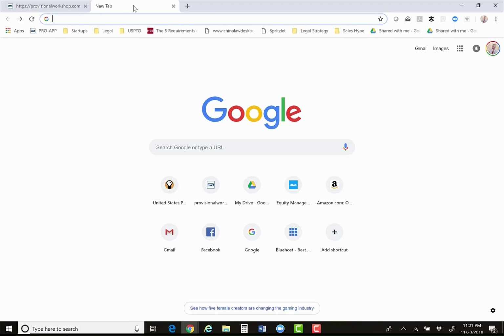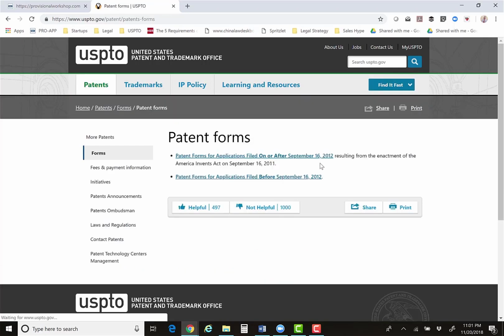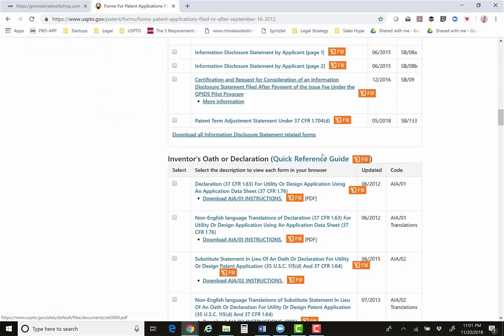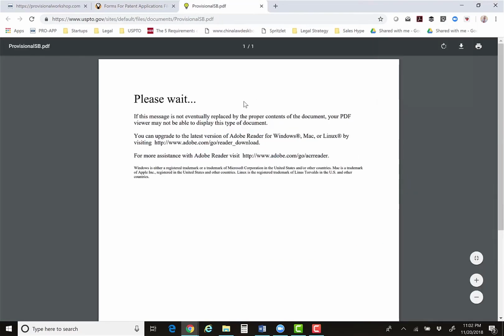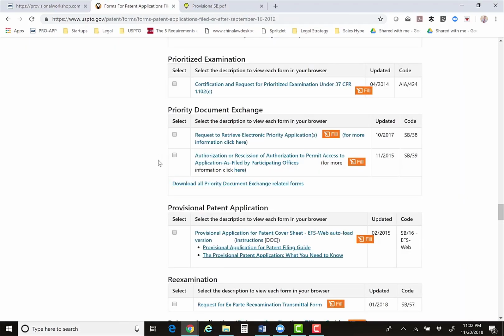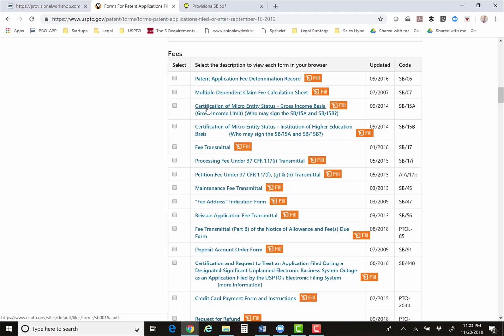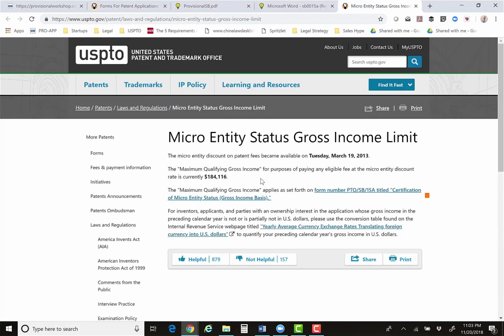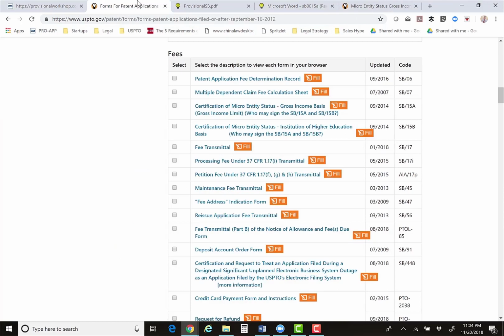Provisional Patent Application (PPA) Filing Forms by Intellectual Strategies